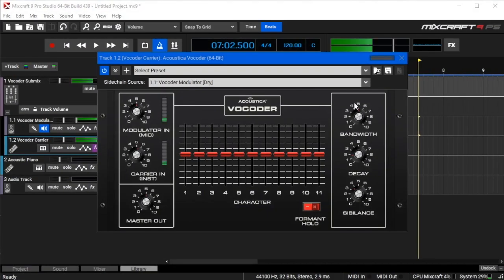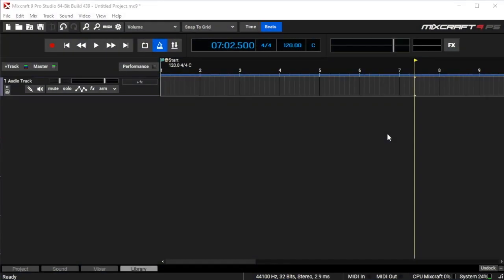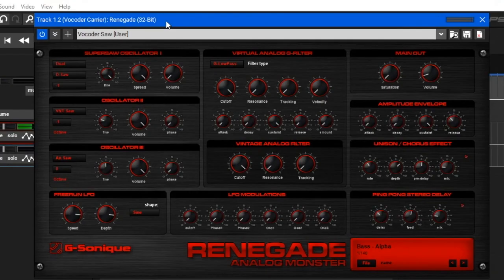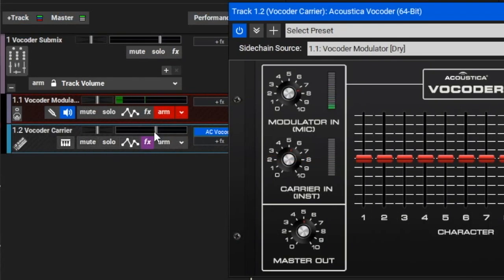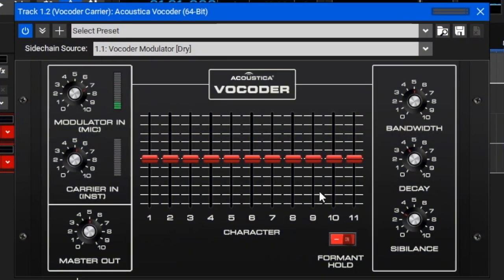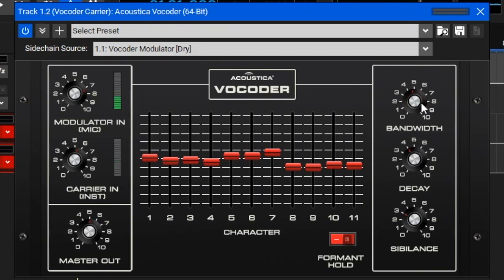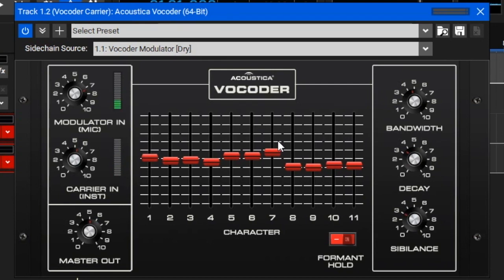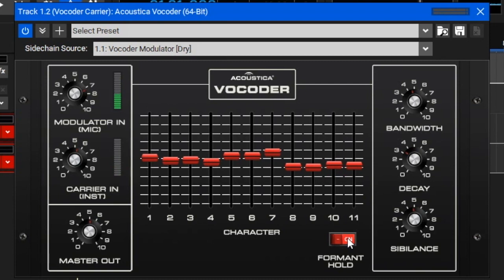Mixcraft University: Using The Acoustica Vocoder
How to quickly and easily set up the Acoustica Vocoder using Vocoder Tracks. (Acoustica Vocoder requires Mixcraft 9 Recording Studio or Mixcraft 9 Pro Studio)